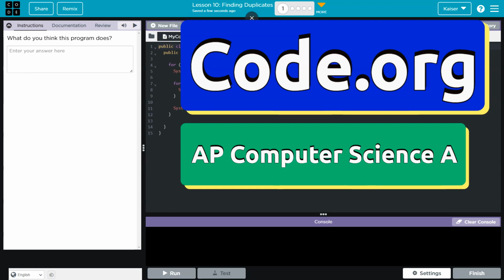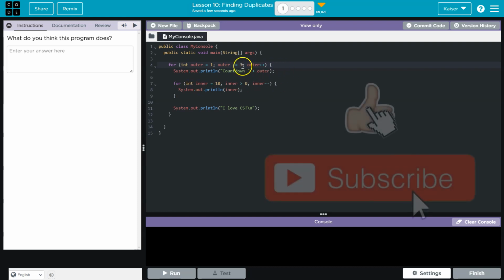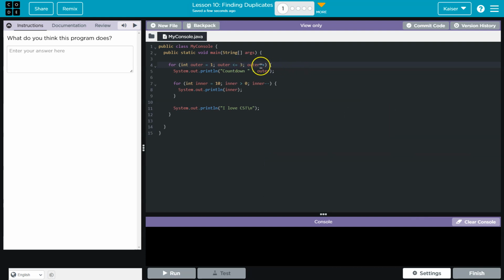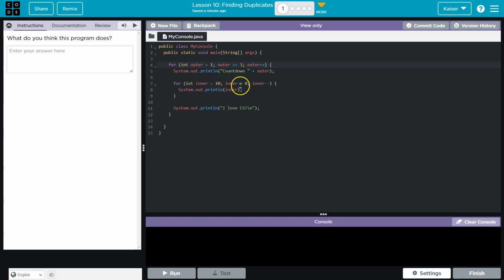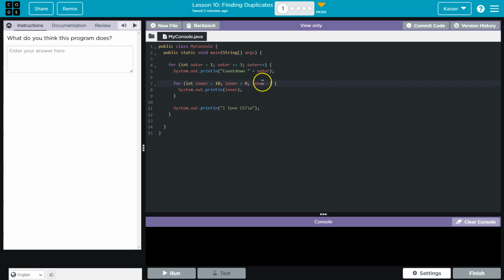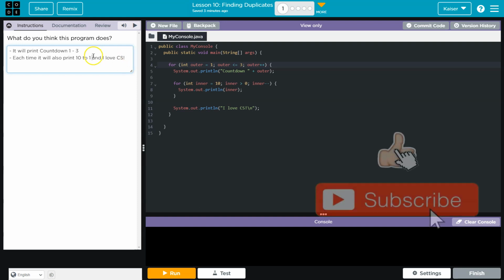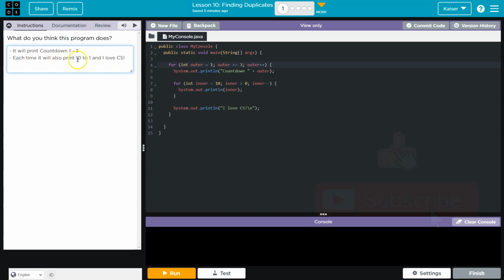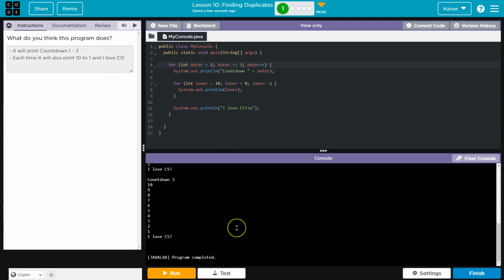Code.org Lesson 10.1 Finding Duplicates | Tutorial with Answers | Computer Science A Unit 3